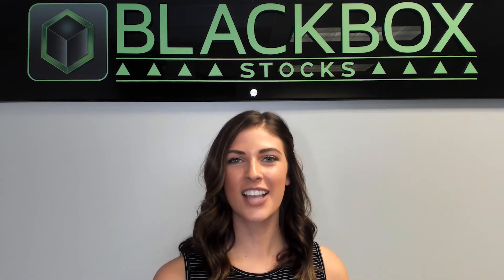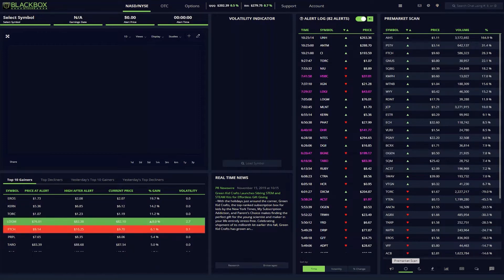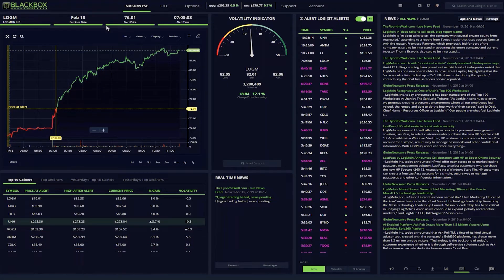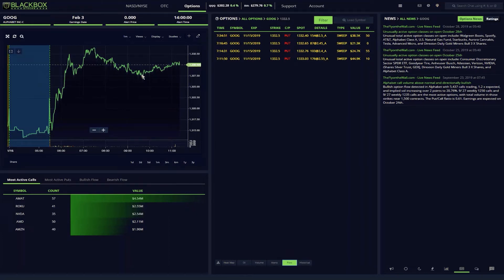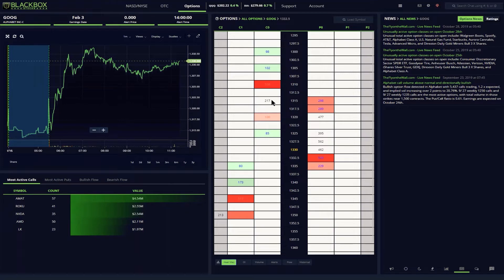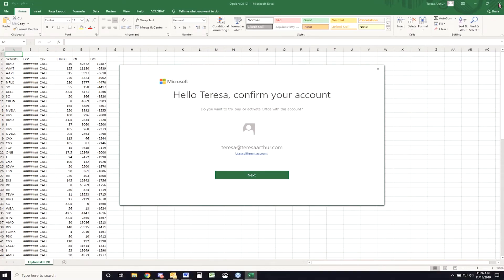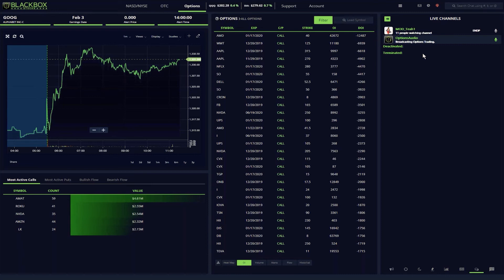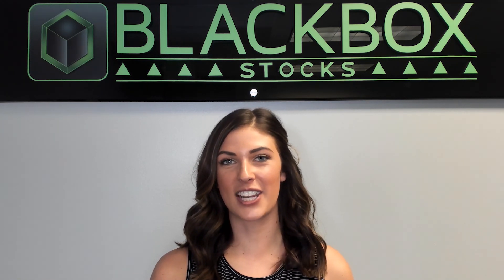Trend Trading With BlackBoxStocks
Teresa shares how BlackBoxSotcks gives her an advantage trading options by combining the power of BlackBox stock trading algorithms, charts, news, and options flow to find her winning trades.